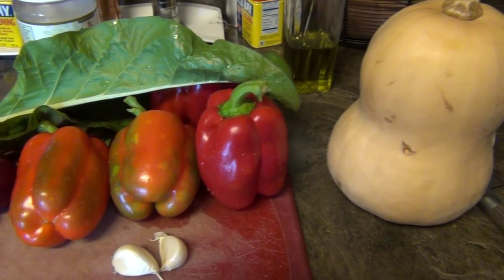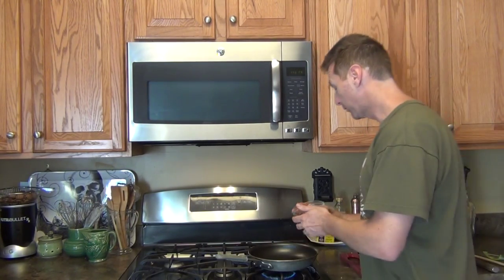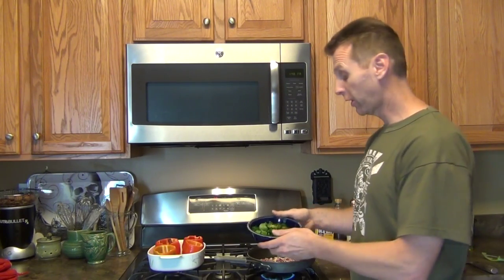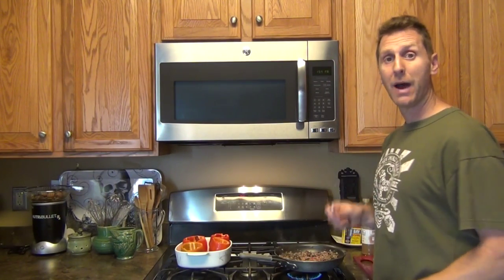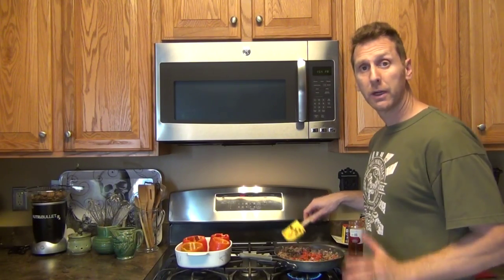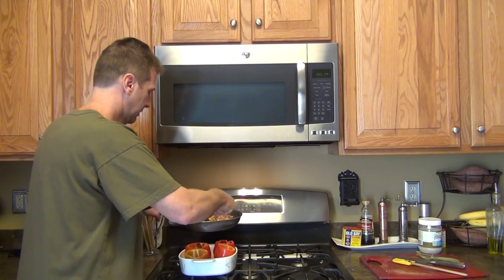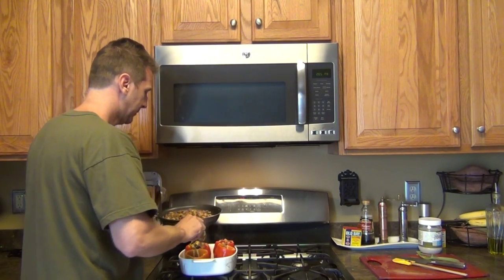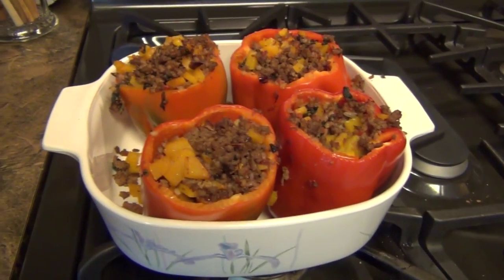Stuffed Peppers with Butternut Squash and Swiss Chard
I love stuffedpeppers because it is a very versatile recipe.

For example, during the summer you can make it with ground meat and zucchini. In the fall like this recipe, you can make it with butternutsquash and swisschard.

Ingredients
4 red peppers
3 tablespoons coconut oil
1 diced red onion
2 cloves of garlic, minced
4 Swiss chard leaves, stems removed, chopped
1 pound ground venison
1 Howard German tomato
1/4 teaspoon cumin
1/4 teaspoon chili powder
1/2 tablespoon salt
1/2 teaspoon black pepper
1 cup chopped peeled butternut squash

***Update***
The peppers need to be baked for more than 10 minutes to soften or Cook them in boiling water for 5 minutes.

Place peppers that have the tops and seeds removed into a baking dish. Bake for 10 minutes, until softened. Set aside. Meanwhile, in a large skillet over medium heat add coconut oil and coat the bottom. Add the onions and cook until translucent, 2 - 3 minutes. Add garlic and continue to cook for 1 minute. Add the Swiss chard and cook for another minute. Add ground venison and cook, breaking up the meat with a spatula and stirring into the vegetables, for 2 to 3 minutes. Stir in tomatoes, cumin, chili powder, salt, and pepper. Cook until the meat is mostly browned. Stir in squash and cook until squash is slightly softened, about 2 - 3 minutes.

Divide the meat and squash mixture evenly among the sauteed bell peppers. Return to the oven and bake for 10 minutes until the peppers look wrinkly and the beef is slightly brown on the top. Serve with hot sauce